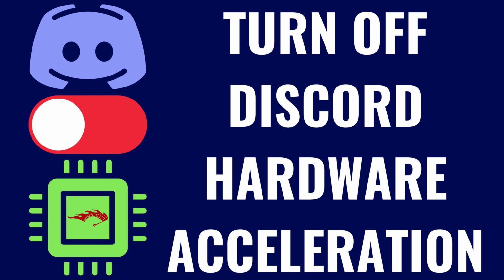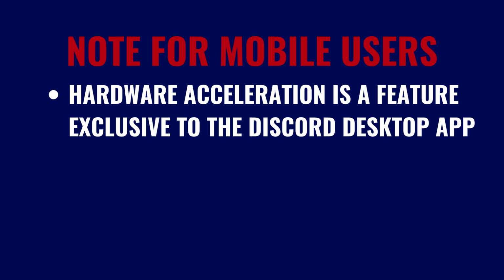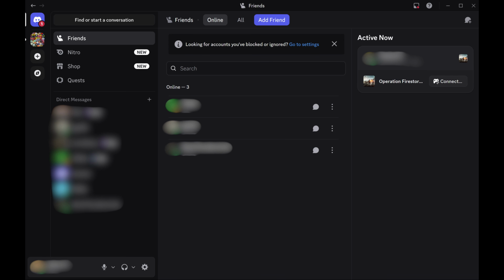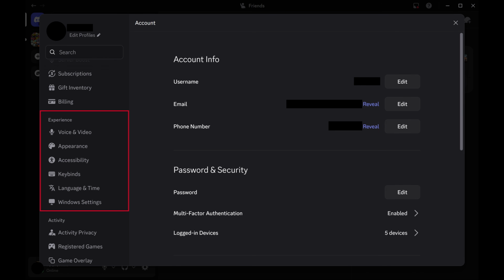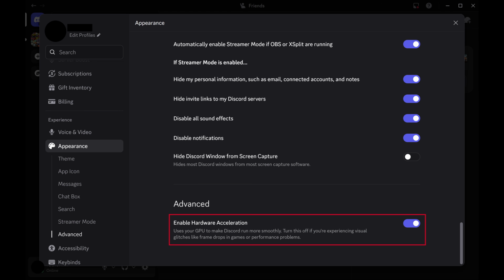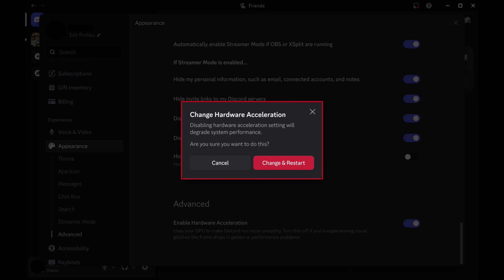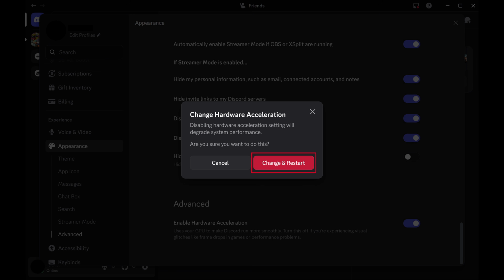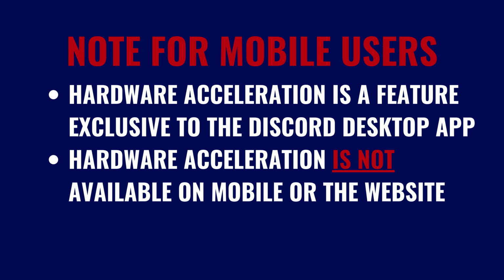How to Turn Off Discord Hardware Acceleration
In this video I'll show you how to turn off hardware acceleration in the Discord desktop app. And a quick note for mobile users. If you're looking for this setting on your iPhone or Android, or on the Discord website, you won't find it. Hardware acceleration is a feature exclusive to the Discord desktop app.

Timestamps:
Introduction: 0:00
Steps to Turn Off Discord Hardware Acceleration: 0:07
Conclusion: 1:34

Video Transcript:
Step 1. Open the Discord app on your computer and then click the "User Settings" icon at the bottom of the screen. The icon looks like a small gear next to your username.

Step 2. Scroll down the menu on the left side of the screen to the Experience section, and then tap "Appearance."

Step 3. Scroll down to the Advanced section, and then find "Enable Hardware Acceleration." You’ll see a description noting that this uses your GPU to make Discord smoother. Click the toggle to turn it off.

Step 4. A Change Hardware Acceleration window pops up, warning you that changing this setting will quit and re-launch Discord. Click "Change and Restart."

Discord will restart immediately. Once it re-opens, hardware acceleration will be disabled, and your CPU will take over the processing tasks previously handled by your graphics card.

And again, if you're looking for this setting on your iPhone or Android, or on the Discord website, you won't find it. Hardware acceleration is a feature exclusive to the desktop app version of Discord.